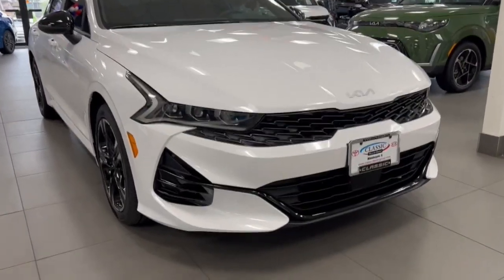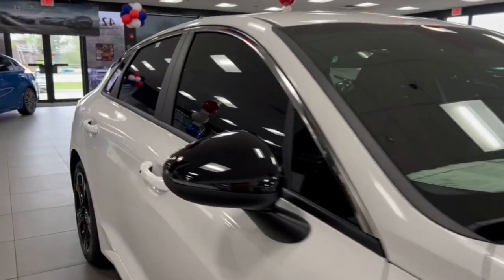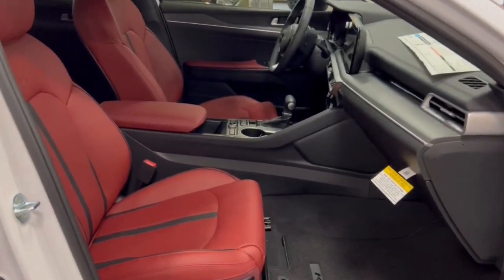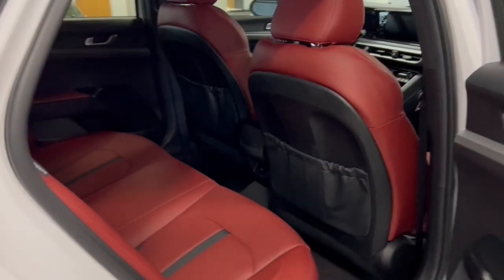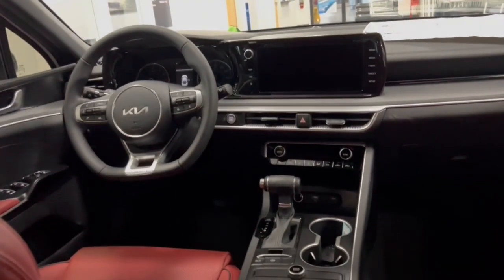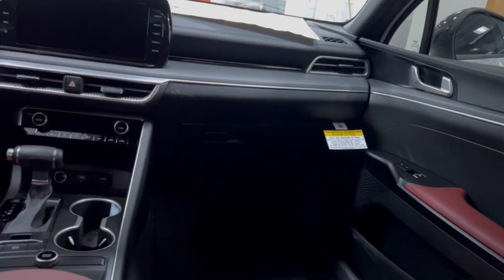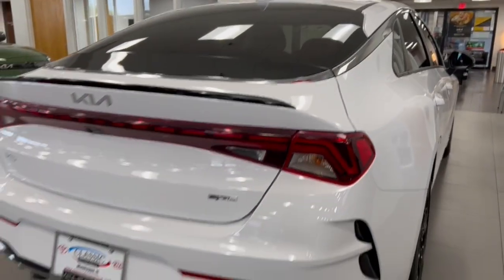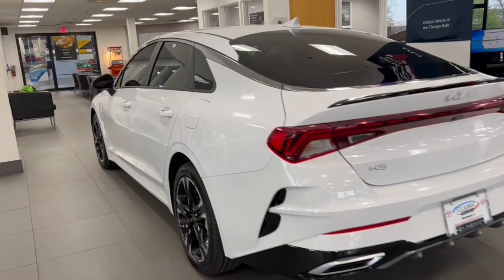2023 Kia K5 near me Waukegan, Gurnee, Kenosha, WI, Fox Lake, Libertyville, IL K11289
Glacial White Pearl New 2023 Kia K5 GT-Line available near me in Waukegan, Wisconsin at Classic Kia. Servicing the Gurnee, Kenosha, WI, Fox Lake, Libertyville, IL area.

Classic Kia
515 N Green Bay Rd